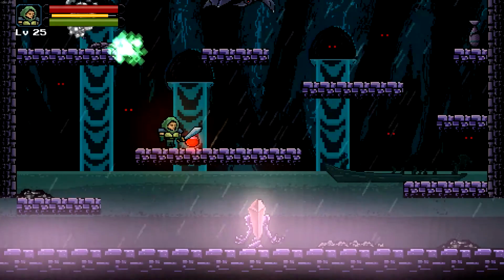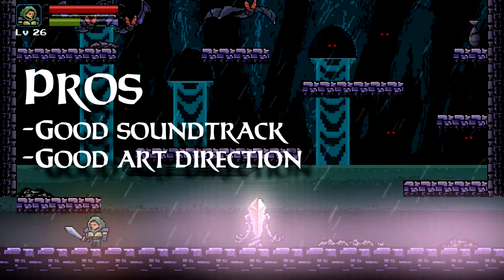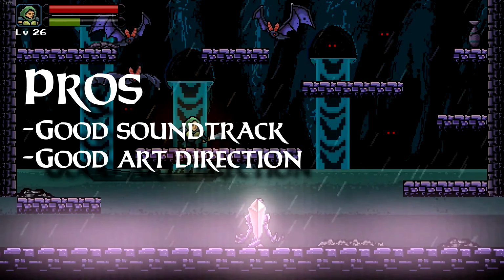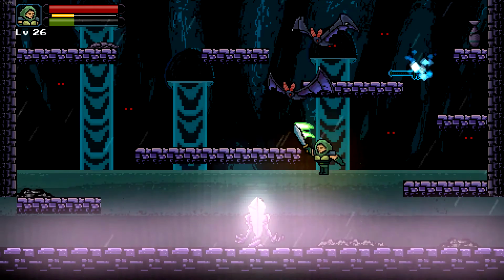A Closer Look At: Imprisoned Light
In this video I take a closer look at the recently released indie title Imprisoned Light.

Store description:
A very powerful ancient demon attacks the kingdom and corrupts its holy light crystals. The demon imprisoned the holy guardian of the kingdom into one of the corrupted light crystals. In absence of the holy guardian, the kingdom will be opened to all attacks from its enemies. Now... The Salvation of the kingdom lies in our heroes hands.

- 5 Worlds
- 50 Levels
- 4 Playable Characters (Unique Special Powers)
- 18 Throwable weapons
- 18 Enemy
- Potions
- Power Ups